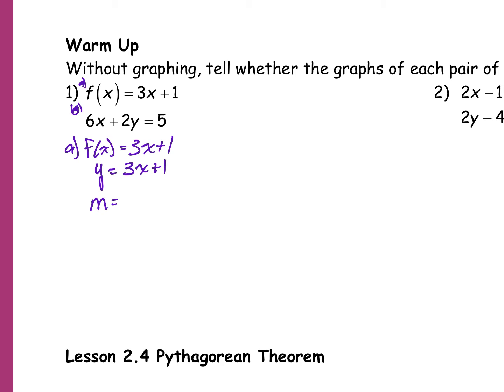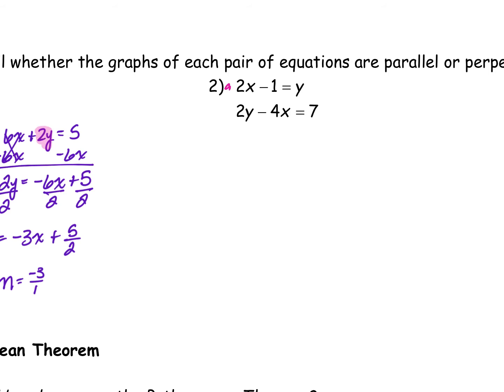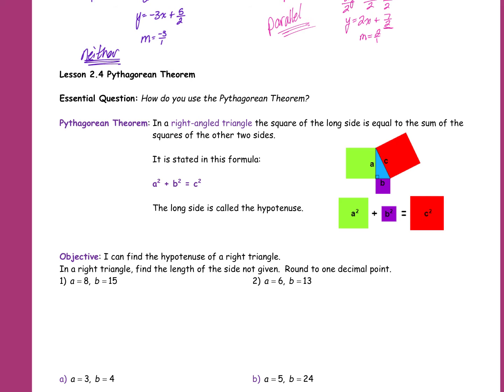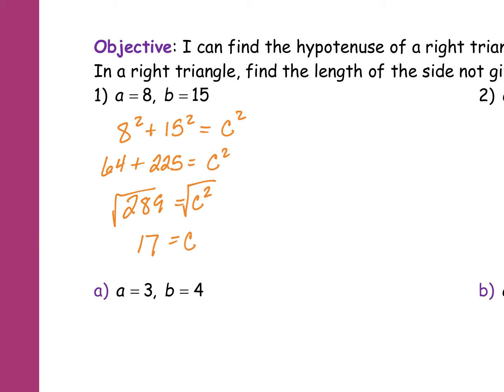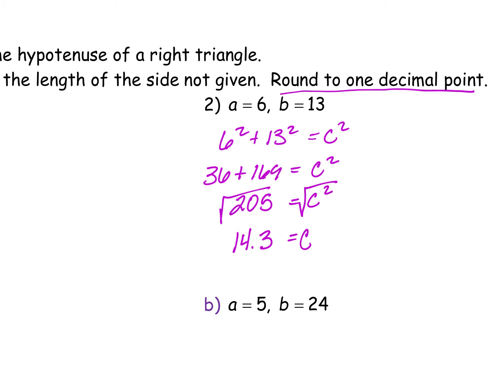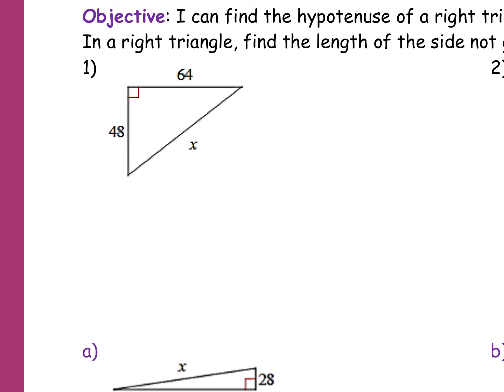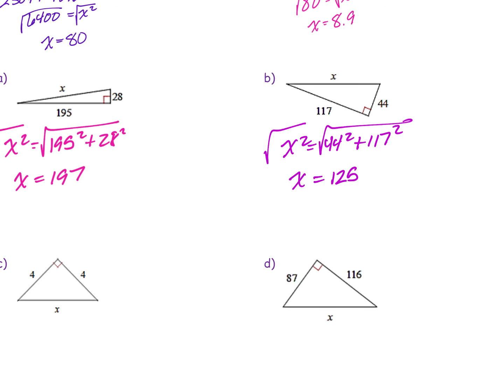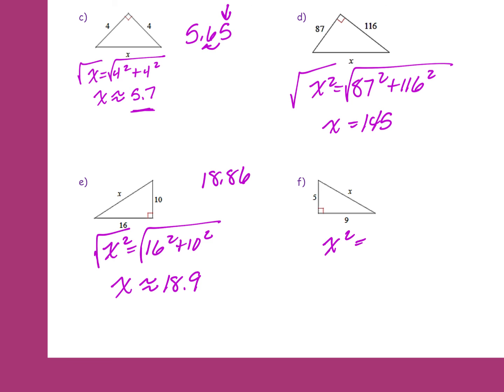Lesson 2.4 Pythagorean Theorem.mp4